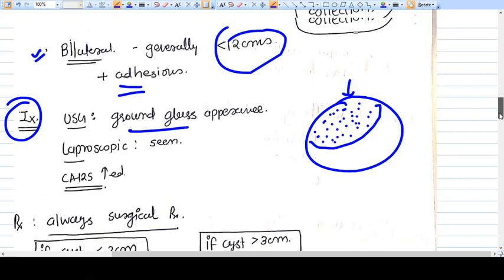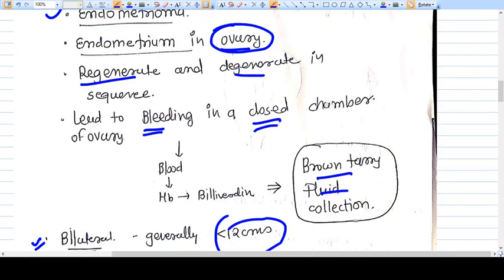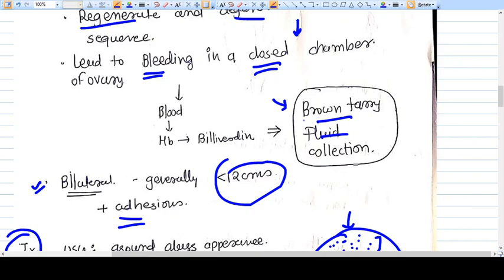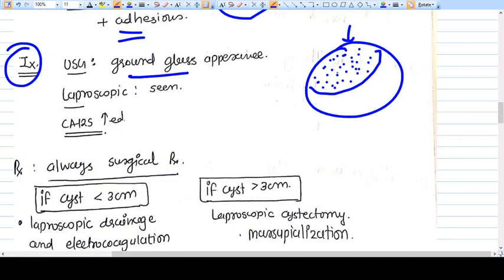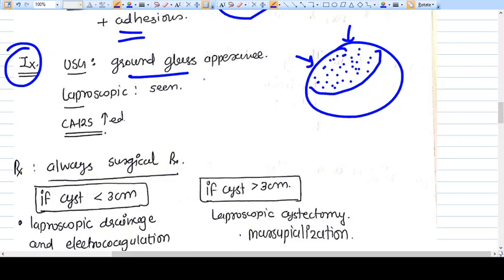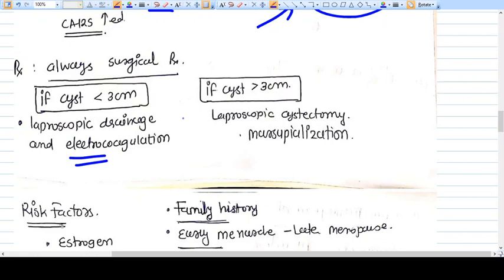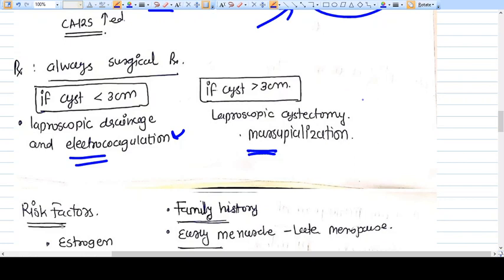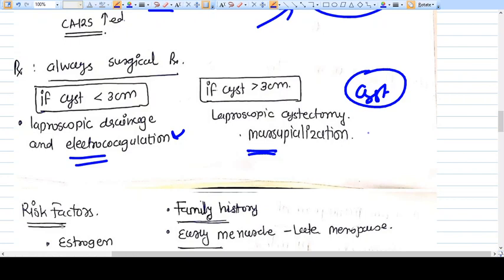Chocolate cyst of ovary - Endometrioma